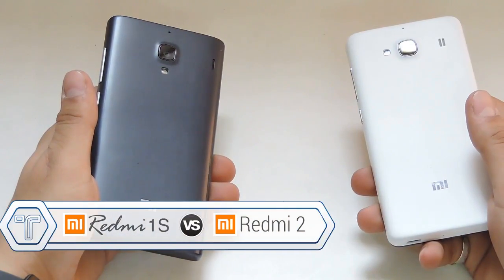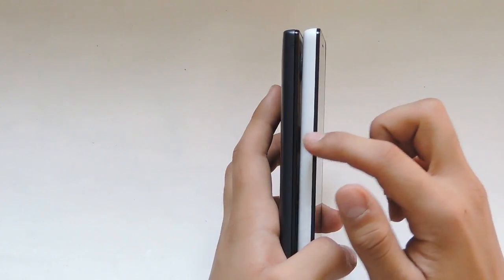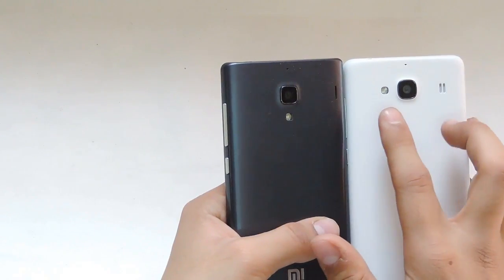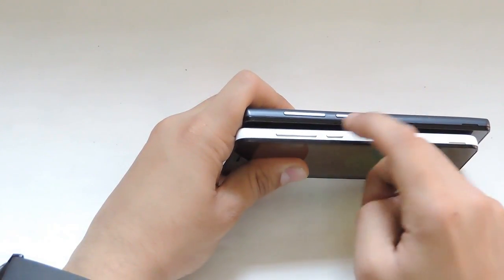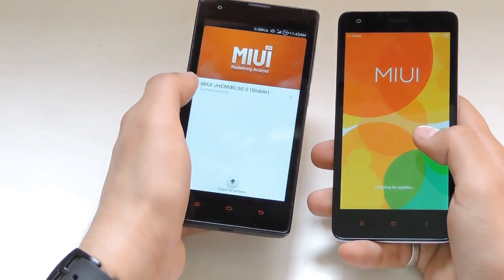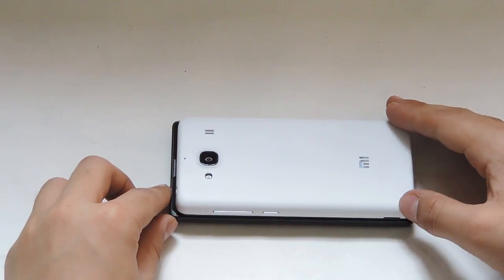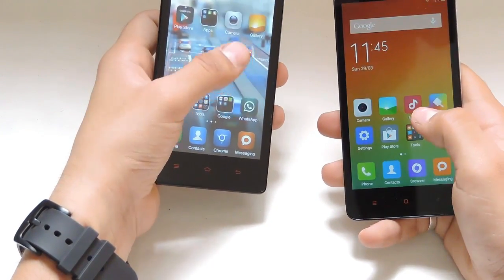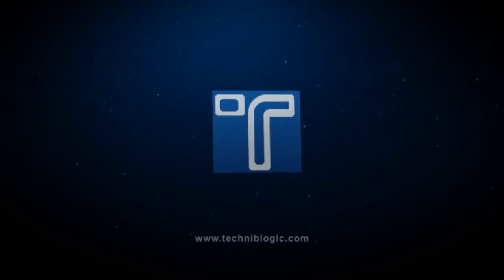Xiaomi Redmi 2 Vs Xiaomi Redmi 1S Comparison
Overall the new Xiaomi Redmi 2 is much better than its older version as of its new camera, Screen Quality, MIUI v6, weight, size and the main thing both the sim support 4G which is one of its first kind.